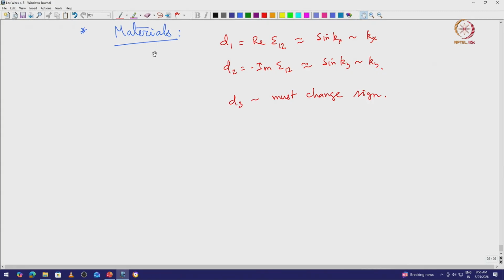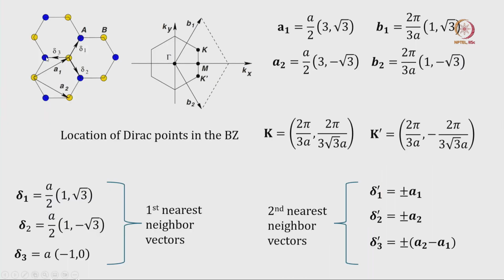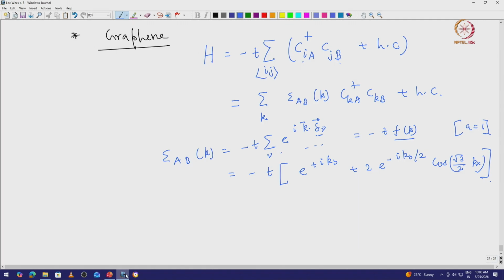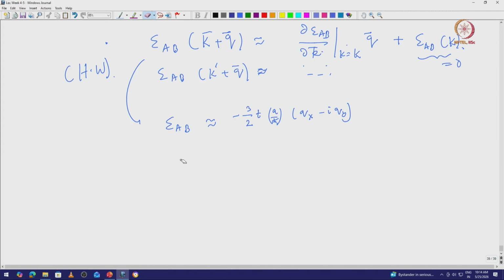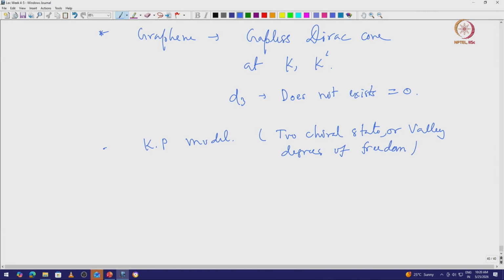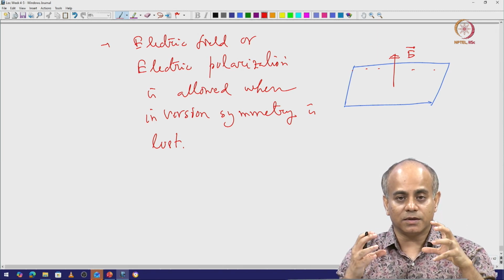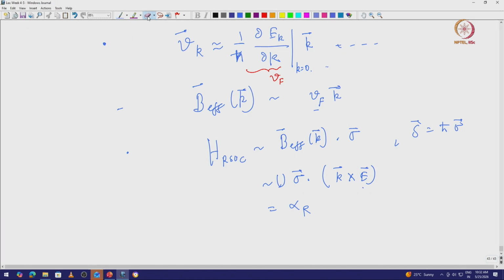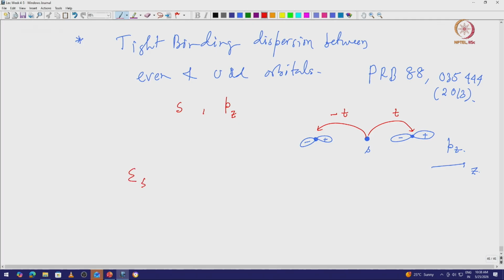Lec 20 Graphene & Spin–Orbit Coupling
Hamiltonian and k.p model for Graphene, Spin-Orbit Coupling